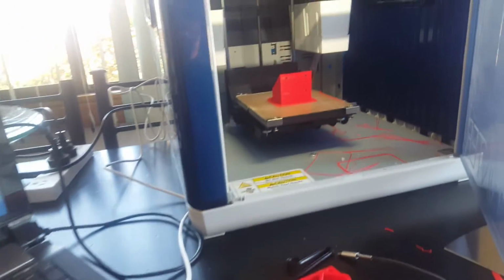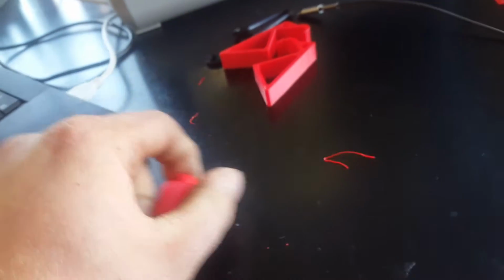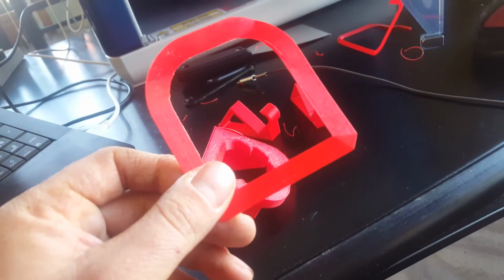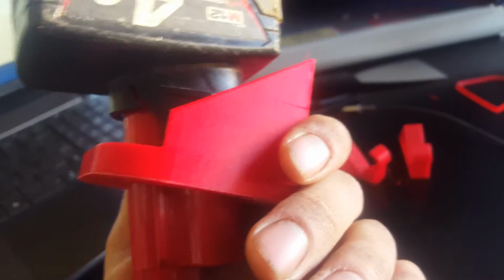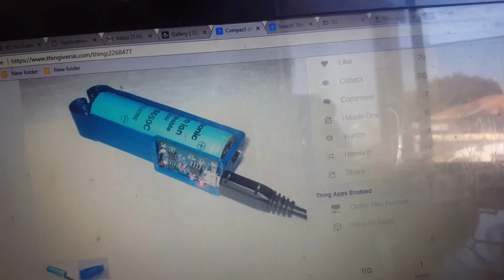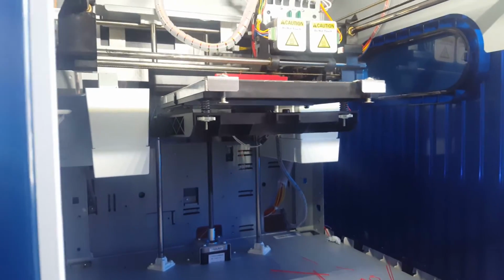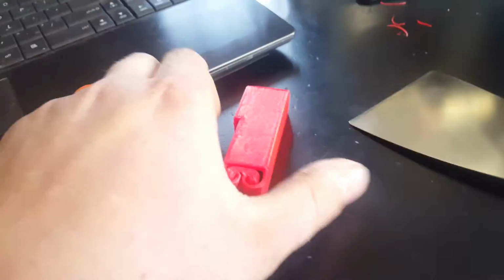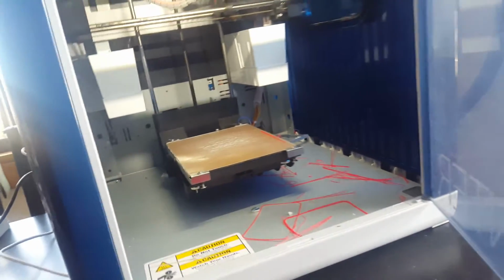3D printing 18650 and Milwaukee accessories